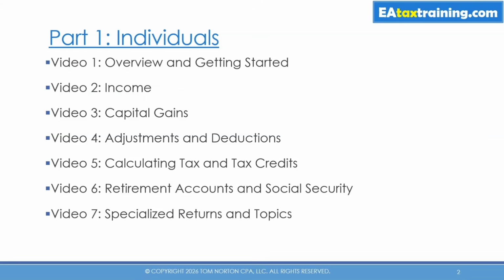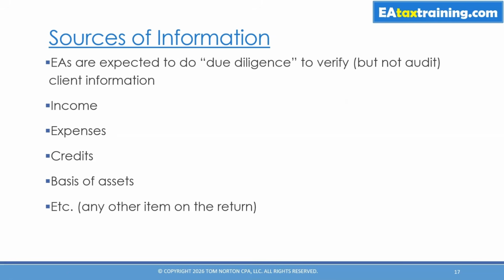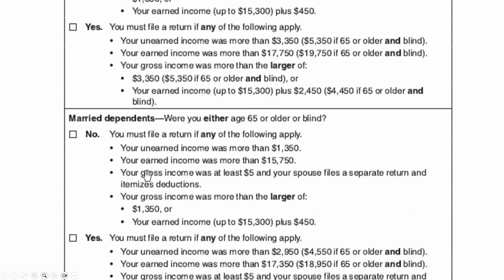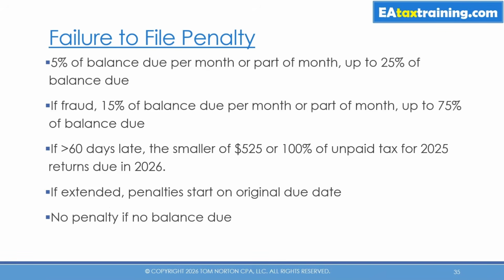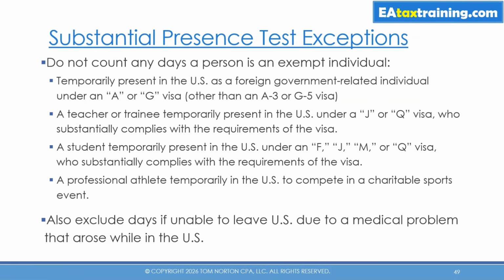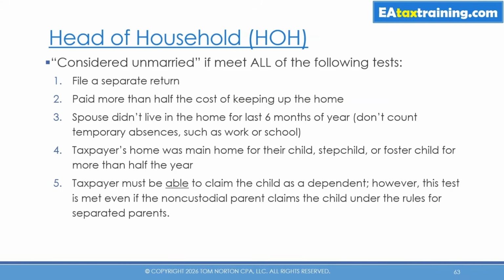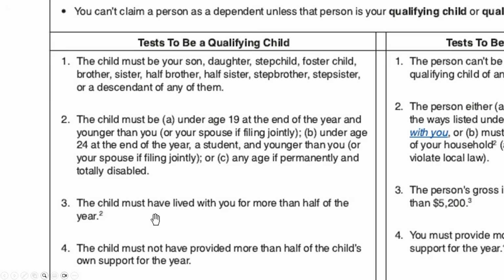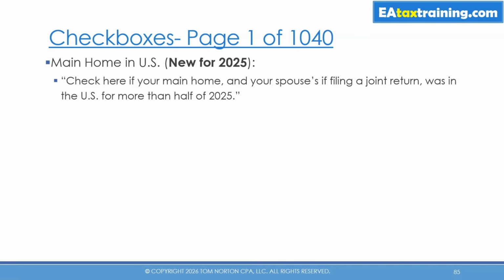Enrolled Agent Exam Prep Course, Part 1, Video 1/7, 2026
Free EA Exam Preparation Course, Part 1,  2026, Individuals. Presented by Tom Norton CPA, EA. This is the first of 7 videos in the EA Tax Training Enrolled Agent Exam Preparation Course, Part 1, for 2026. It gives an overview of individual taxation, including Form 1040, Form 104-SR, sources of information, filing requirements and due dates, tax residency, filing status and dependents. This video is for EA exams given through February 28, 2027.

UPDATE: The IRS delayed the starting date for 2026 exam until July 1, 2026, rather than the scheduled date of May 1.

*Want a textbook?* The videos and free slides are enough to pass the exam, especially when paired with the practice questions and mock exams. Still, some students like to have a textbook to study as well.

Correction:
1:03:23 This example is wrong! See updated slide deck for correct answer.